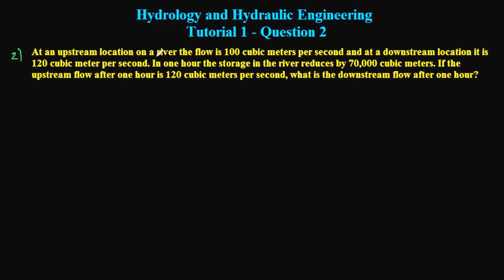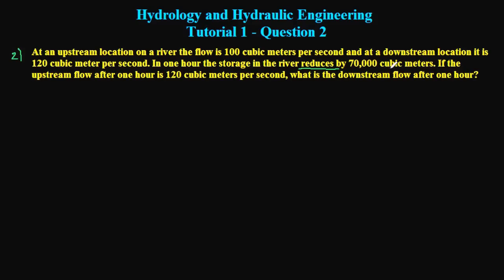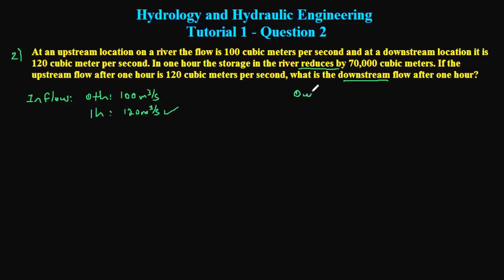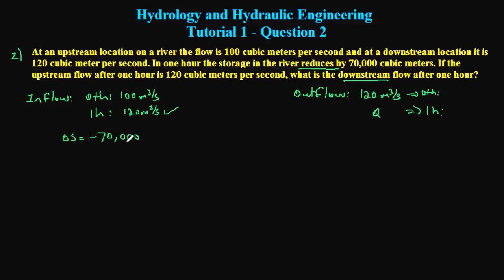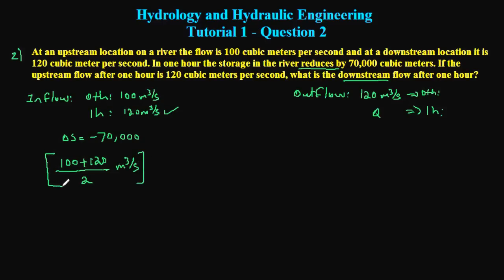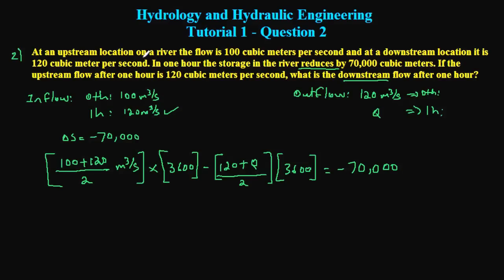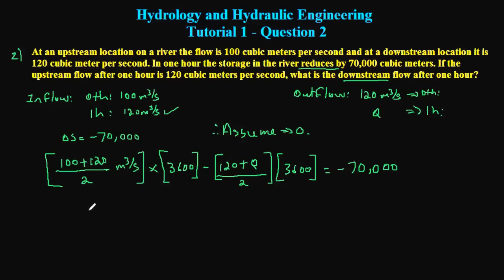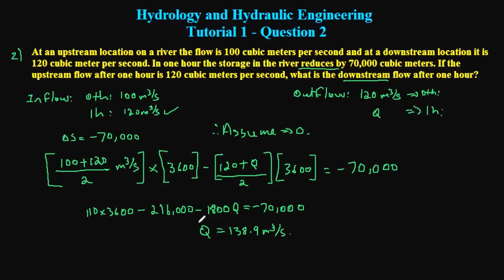Hydrology - Tutorial 1 - Question 2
Given upstream and downstream flow: Find downstream flow at 1 hour which will reduce the storage level by 70,000 cubic meters.